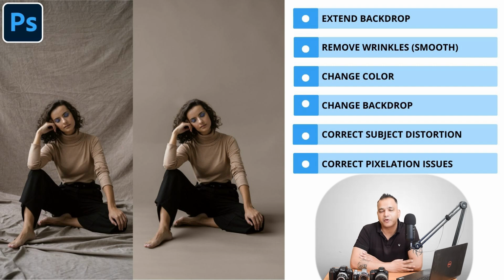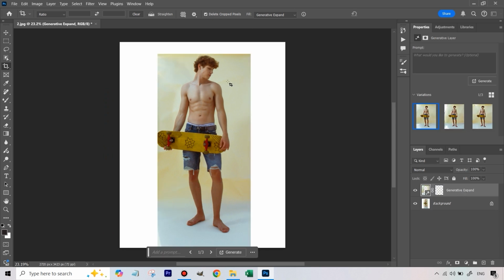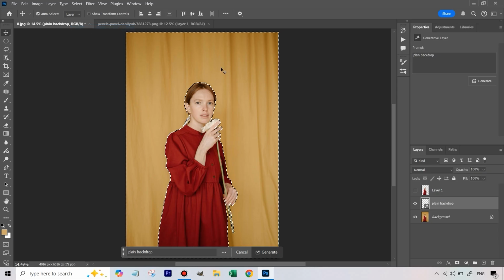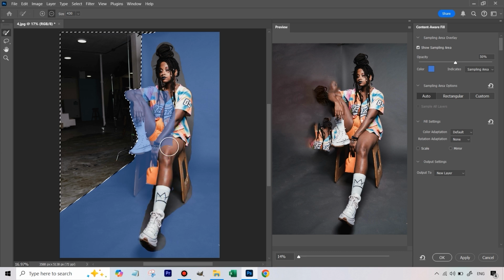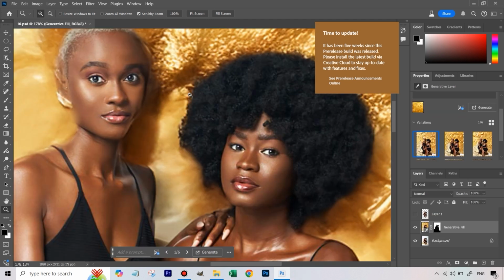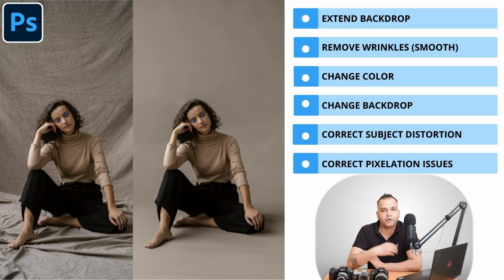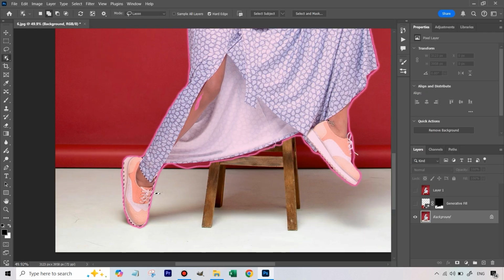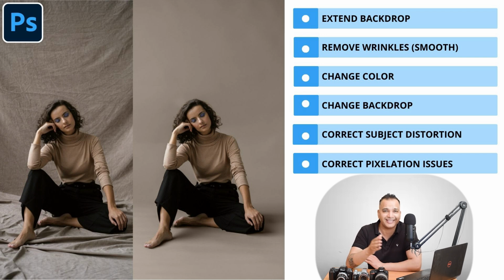New Course - Fix Backdrops Using Photoshop AI. LINK in Description.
Our 57th online course called Fix Studio Backdrops Using AI in Photoshop is now out!!

You can use the link below to access this course via Udemy at a fraction of the original price:

This course has 30 videos and 4 hours of content. Almost 200 people have already signed up so don't miss out!

As the name suggests, this is a course unlike any other on the internet, that focuses on fixing all sorts of issues when it comes to studio backdrops like extending them, removing wrinkles and making them smooth, changing backdrop color, replacing backdrop and so much more!

All this using AI in Photoshop.

If you are a studio photographer, then doing this course can save you a lot of money, since you will be able to use anything as a backdrop and later make it look like a seamless paper backdrop in Photoshop.

This course is also great for Photoshop and AI enthusiasts as we really push these AI tools to their limits in this course.

We definitely hope to see you inside this very unique course.